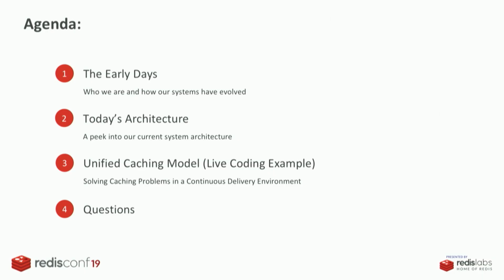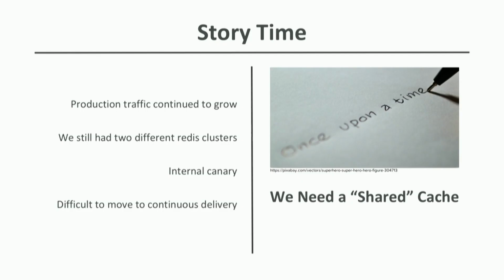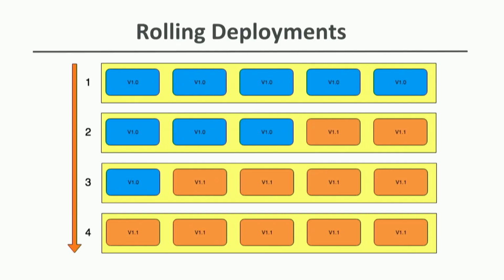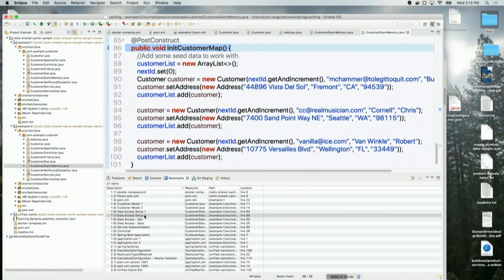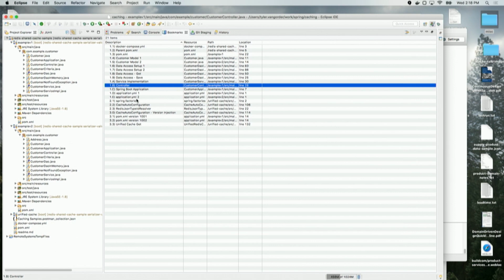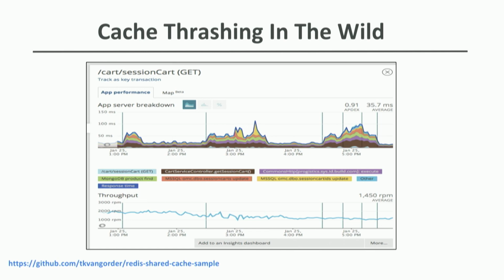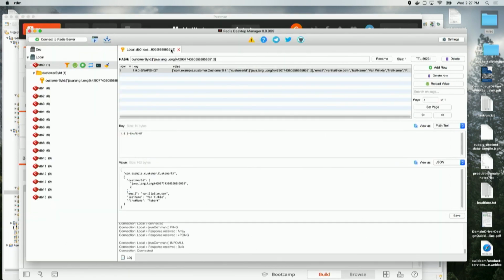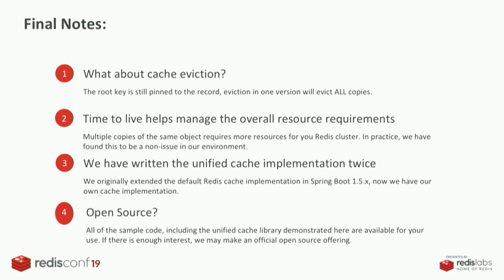Evolving Your Distributed Cache In A Continuous Delivery World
Tyler Van Gorder, from build.com, talks how build evolved and scaled up and the issues they ran into when tried to scale up as they grew and started implementing continuous delivery.

A distributed cache can play a critical role in high volume, transaction environments. This talk will cover some of the unexpected challenges you may encounter with a distributed cache when multiple versions of your application are attempting to access the cache. We will discuss the caching problems we encountered as we moved our application from a monolithic deployment model to a continuous delivery model. This will include a live demo (in Java) showing how multiple versions of the same object are cached within Redis and how a version can be promoted to different versions of the application if the structure of the object being cached has not changed. I have a github project (and there is a slide deck that is linked off of that project for this talk)